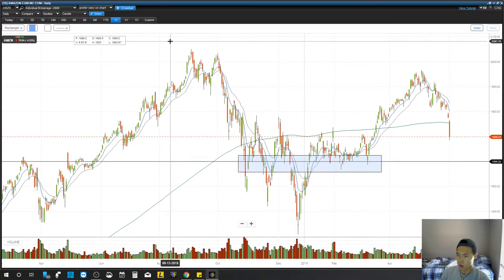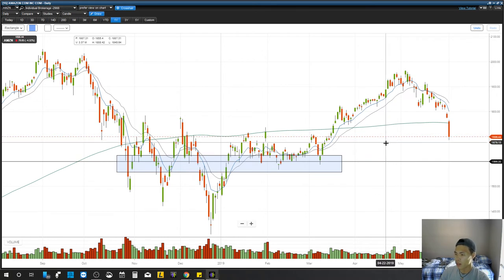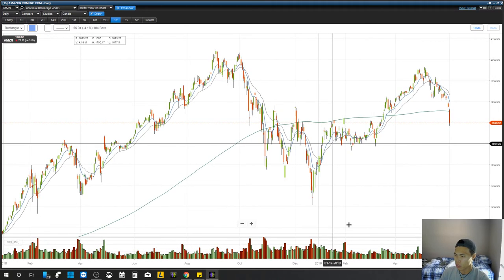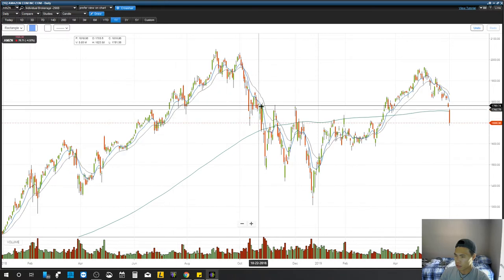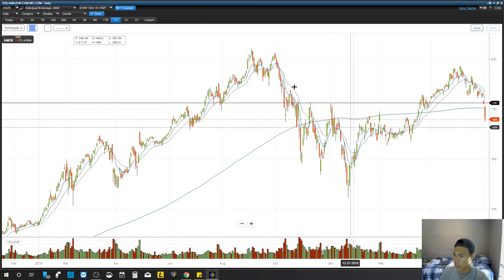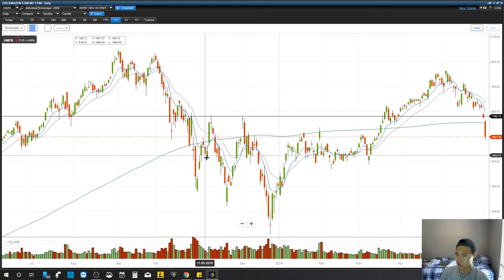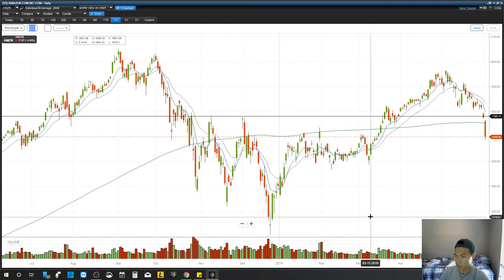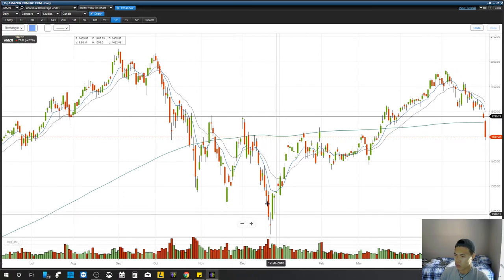Trading 101|support and resistant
I  am testing out the water with a quick video on trading tips I wish I learned when I first started trading.. I have been seriously trading now for about 1 1/2 years and would like to go full time in the next 2 years. I know there are plenty of information out online on making millions and such (BS), I just wanted to authentic - not sell or want anything - and show the group of people that are interested in learning about the markets and trading.